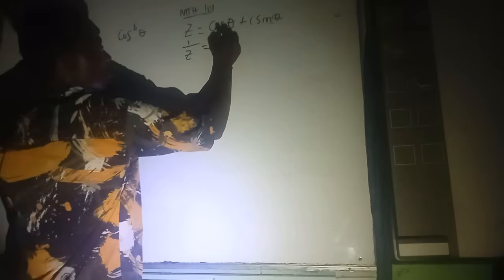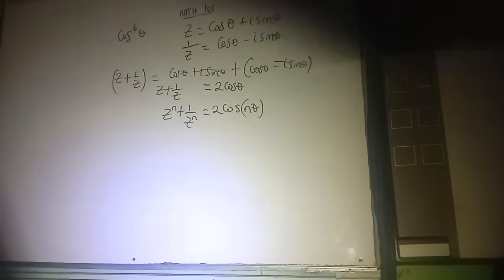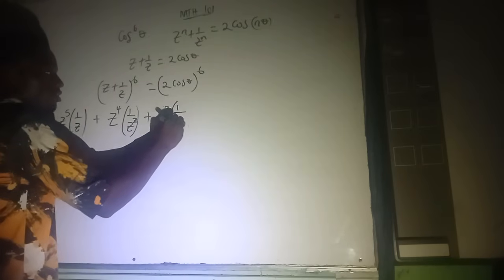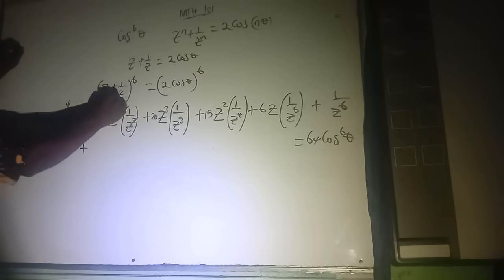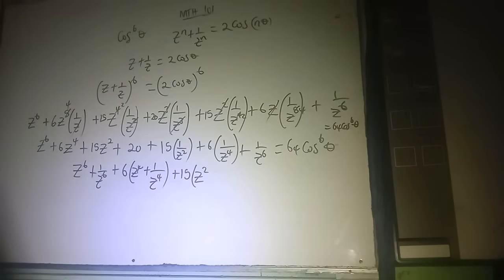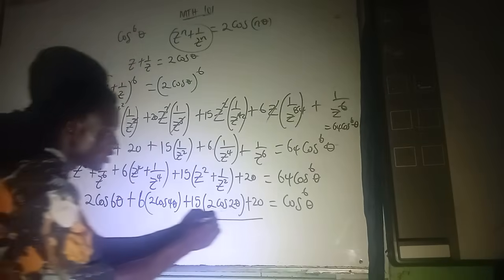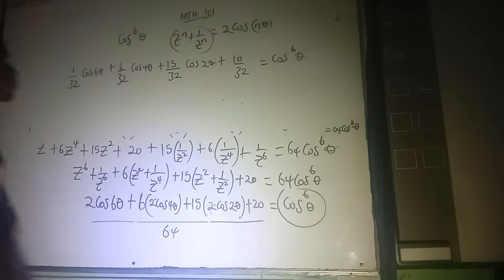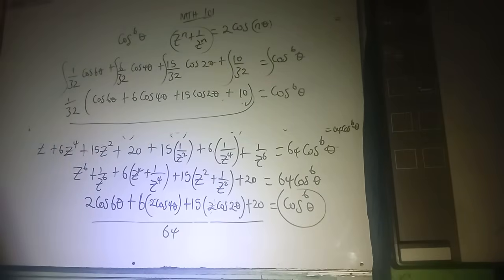Cos ⁶ (theta) transformation. ..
using the application of complex numbers (de Moivre's theorem) to transform cos ⁶ theta...